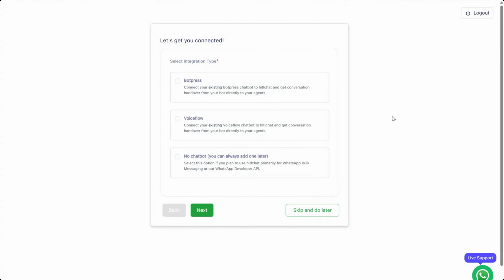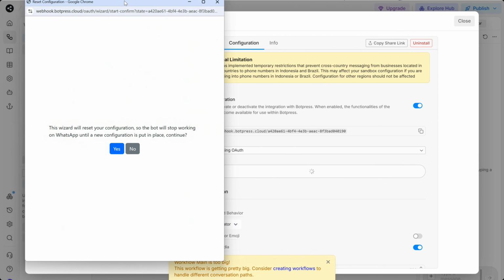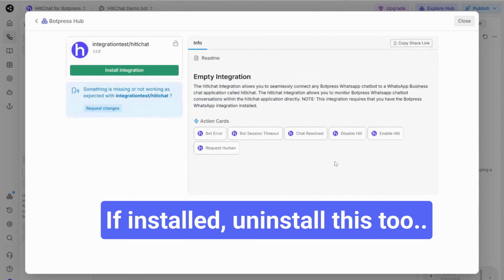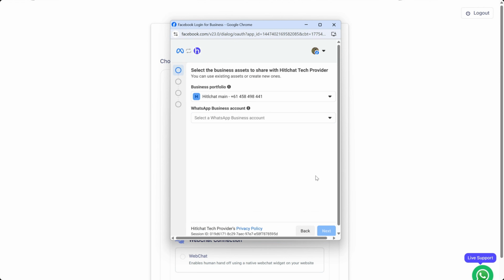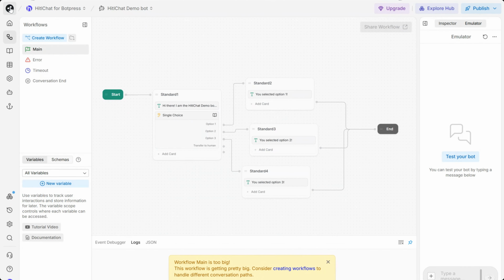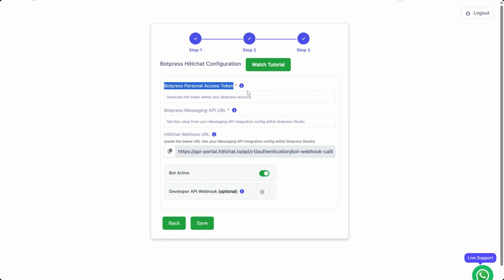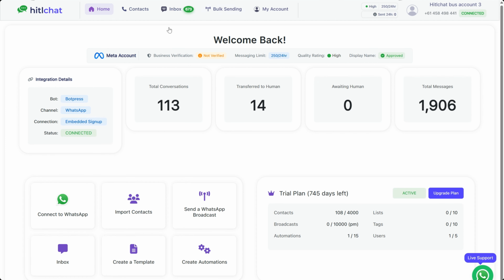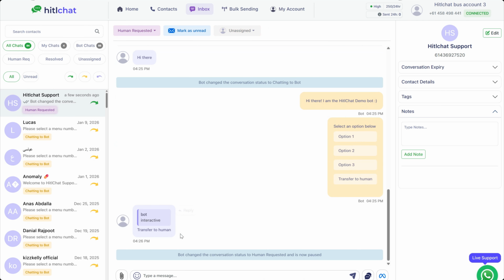Botpress HITL for WhatsApp (2026) - HitlChat Full Tutorial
This is the latest hitlchat setup tutorial for Botpress WhatsApp Human Hand off (HITL). The previous tutorial video has been labelled as outdated.

HitlChat enables seamless human handoff (HITL) for your Botpress WhatsApp chatbot—also known as live agent handoff or human-in-the-loop support.

When a customer requests to speak with a human, you can respond directly from the official hitlchat inbox. Multiple agents can collaborate through a shared WhatsApp Business inbox, assign or transfer conversations, and manage chats efficiently.

Send and receive images, videos, files, audio messages, Meta templates, canned responses, and more—all in one place.

HitlChat now supports the sending of Bulk WhatsApp Campaigns too!